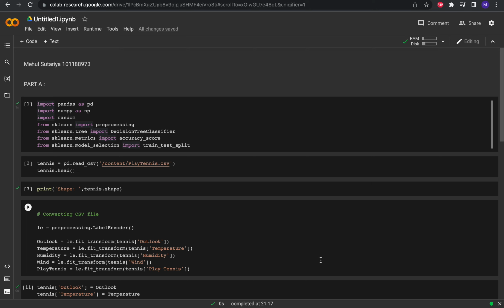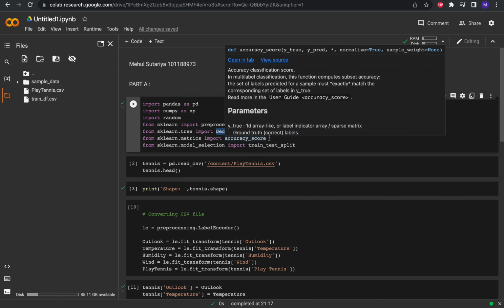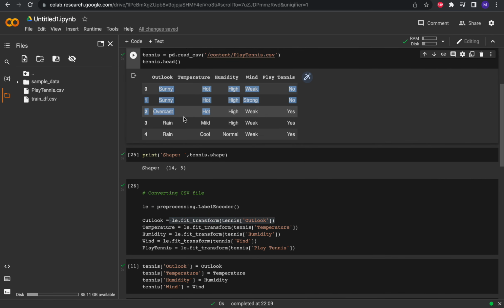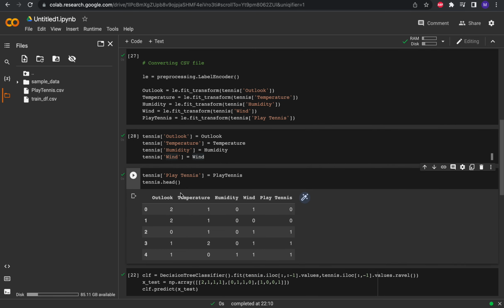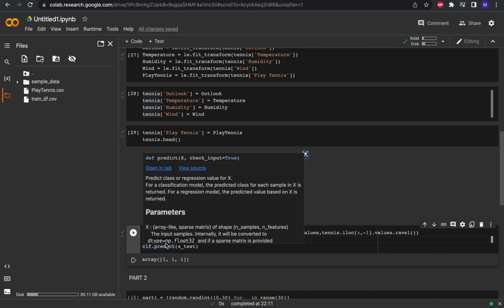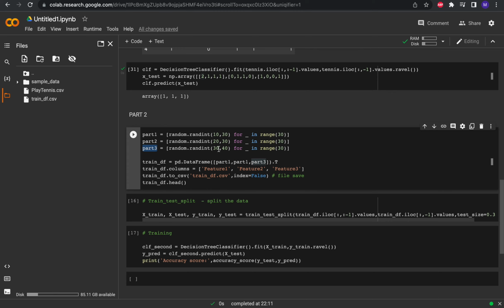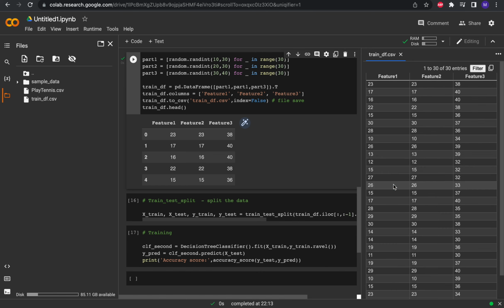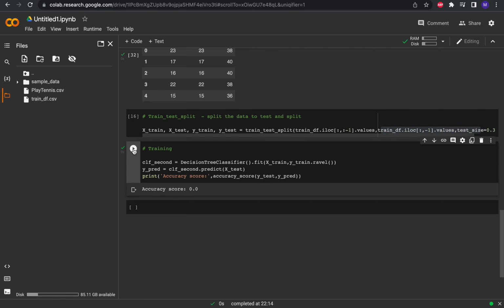Assignment 2 Data Science